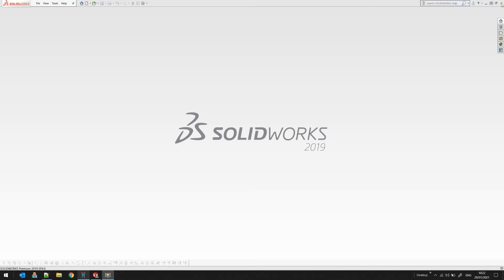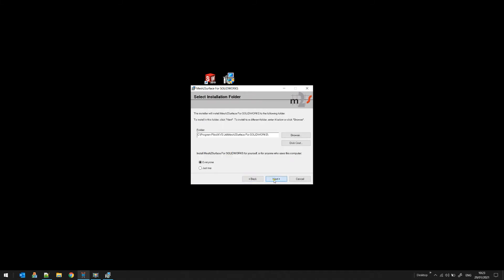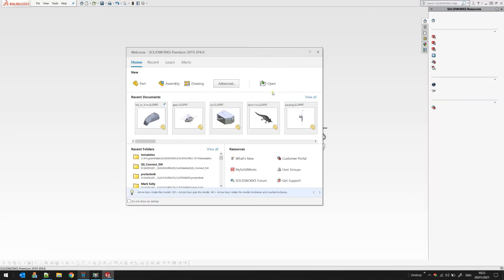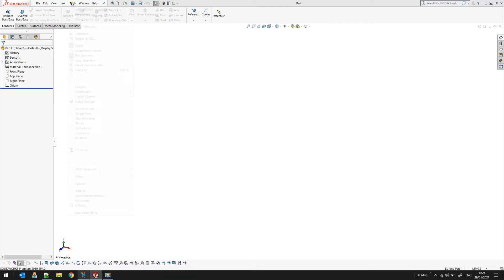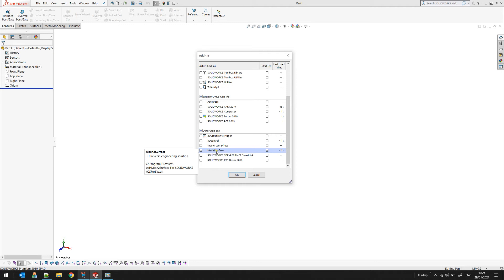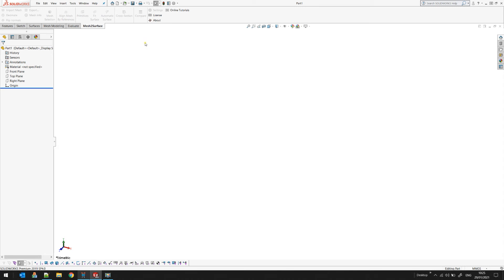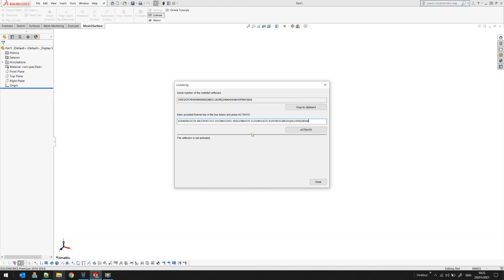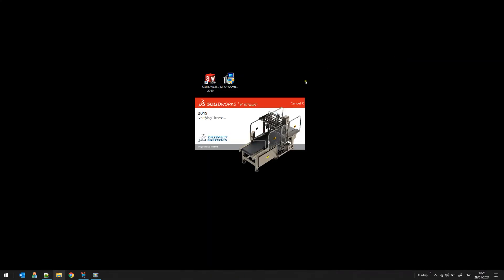Installation -Mesh2Surface for SOLIDWORKS - 3D Reverse Engineering software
Learn from the video how to make initial installation of our add-in and how to enable the software with a license key.
Reverse engineering add-in for SOLIDWORKS® for converting 3D scan meshes into CAD models

What do you need to do reverse engineering from scan data in SOLIDWORKS?
•  Easily load scan data in seconds, not minutes;
•  Extract quickly reference geometries;
•  Align intuitively in the right position in space;
•  Create reference sections for sketching;
•  Approximate free form surfaces with best fit surface;
•  Compare your work against the reference data instantly with 3D colour map;
•  Have a magic button to convert free form organic shapes just with the hit of a button;
•  And do all this in your favourite CAD package - SOLIDWORKS;